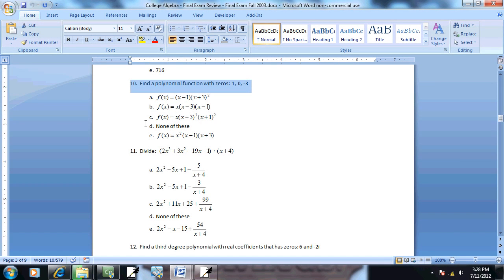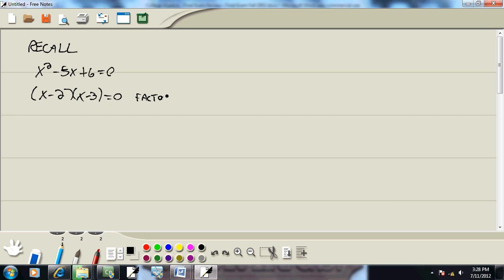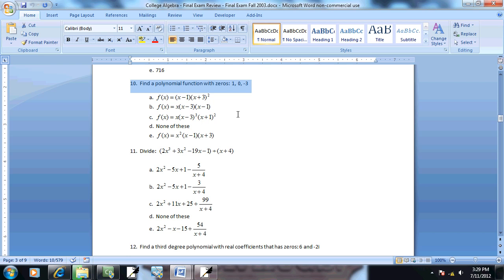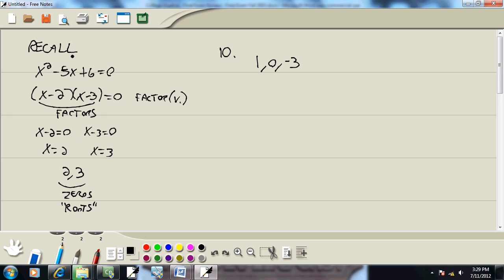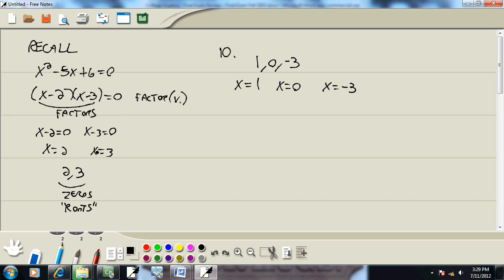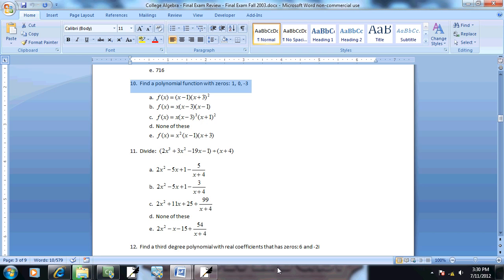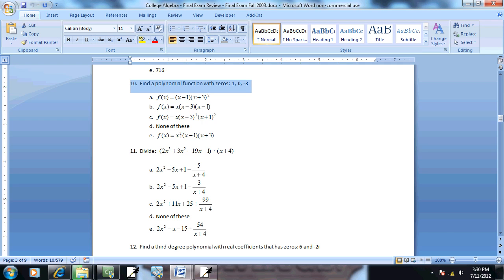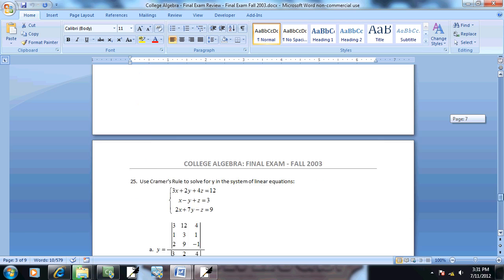College Algebra - Final Exam - Fall 2003 - Problem 10